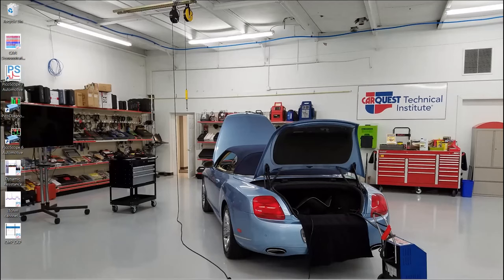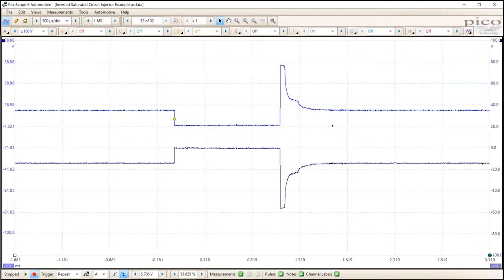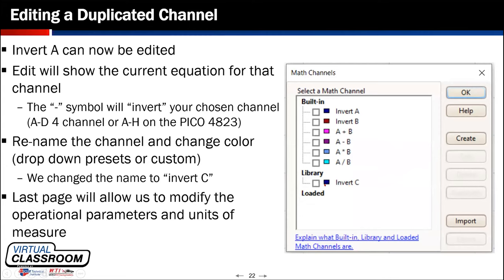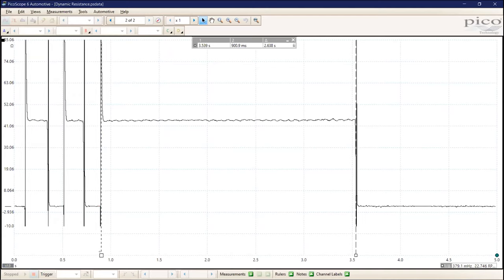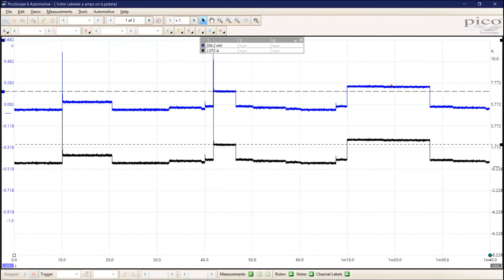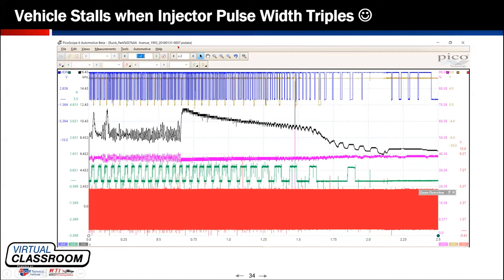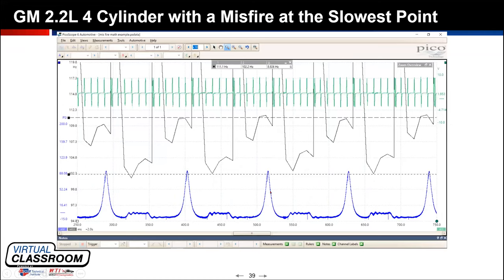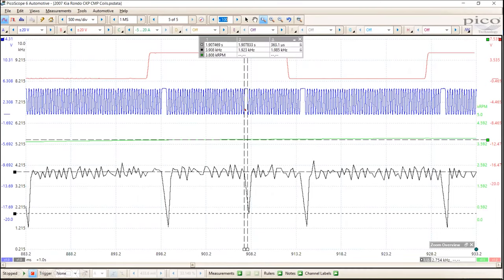CTI Virtual Classroom - Advanced PICO Math Channel and Reference Waveform Techniques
Live recording of the Advanced PICO Math Channel and Reference Waveform Techniques hosted by CTI Instructor Adam Robertson.

for more live sessions and links to our other recordings.

Even if you are a long time PICO user chances are you may not regularly use Math Channels and Reference Waveforms. Learn how to create and save Math Channels in a way that will turn your PICO into almost any electrical test tool, even a misfire detector. As Adam says, “If it involves math, your imagination is the only limiting factor”.